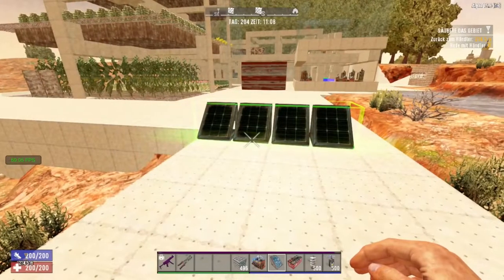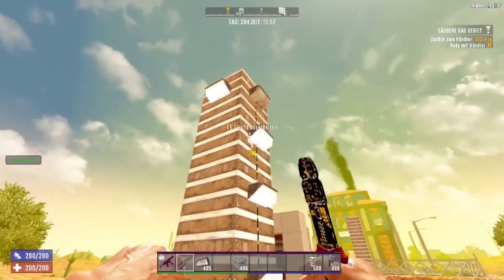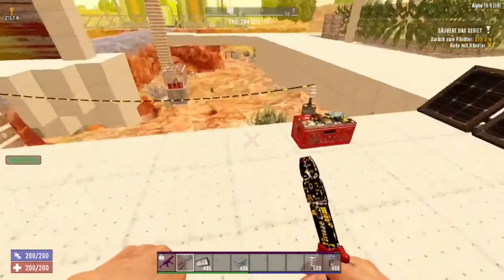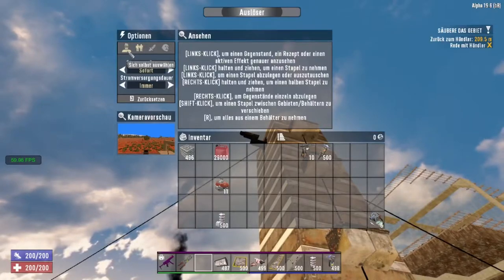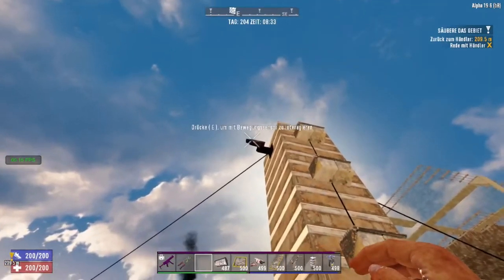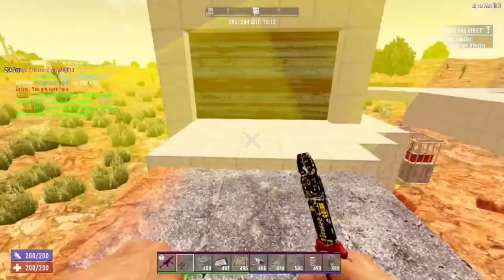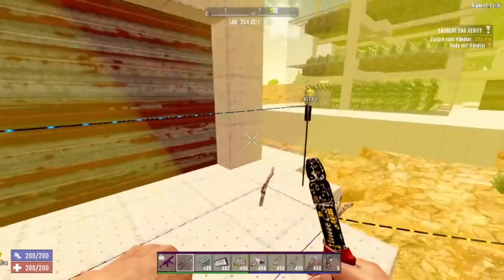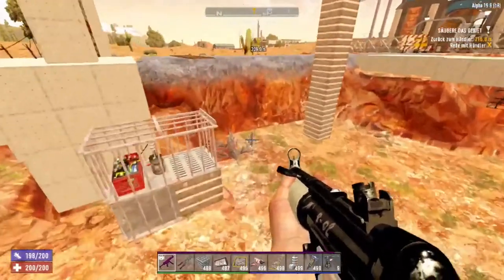Electricity in 7 Days to Die - A 20.1 Alpha 20 How to wire your base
How to wire up your base with electricity
Use sensors to trap Zeds and other players

Modded Server:
TheHellsgate.eu
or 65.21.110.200